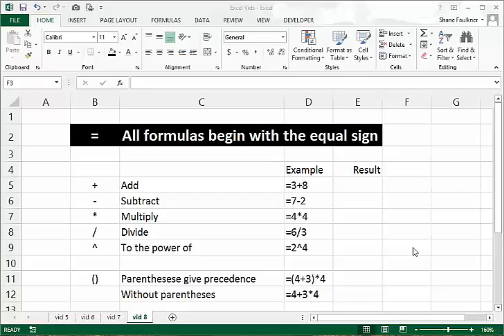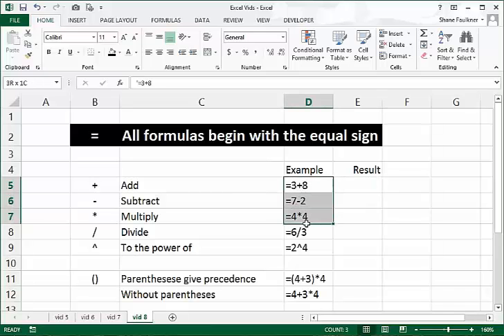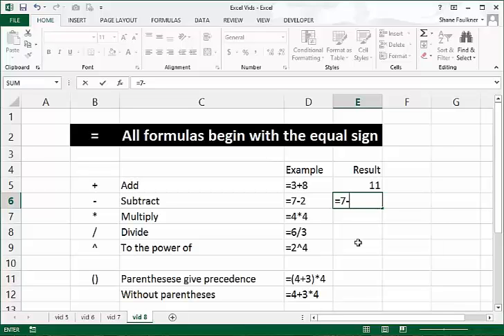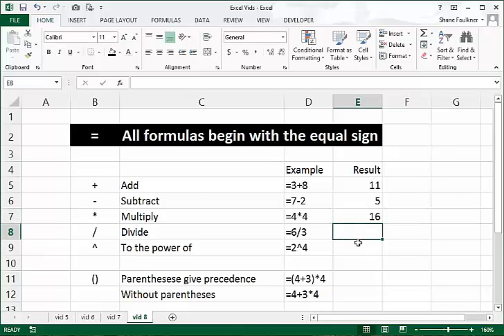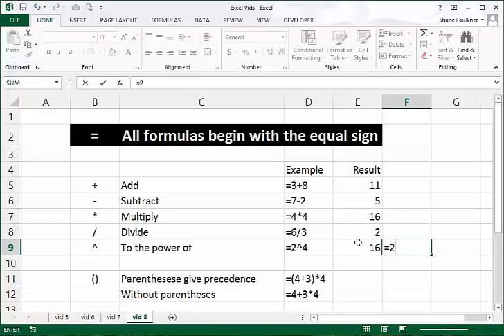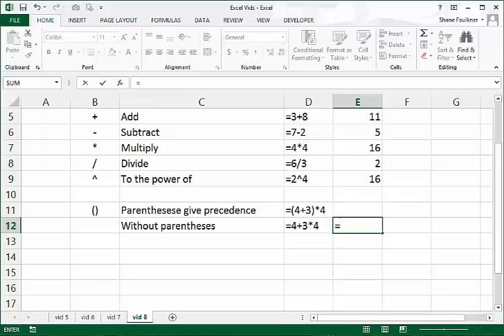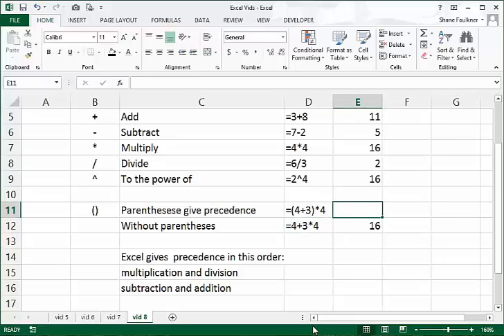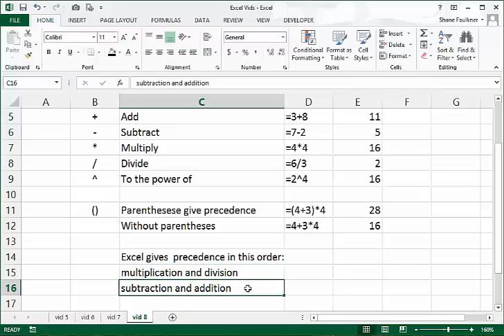Microsoft Excel for Beginners #08--Formula deep dive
This video dives deeper into the building blocks of excel formulas

Be the first to get updates on new videos by joining my mailing list